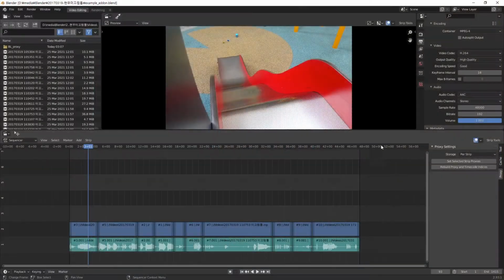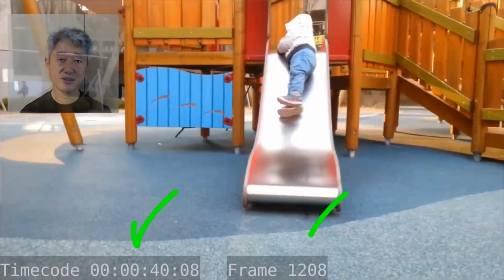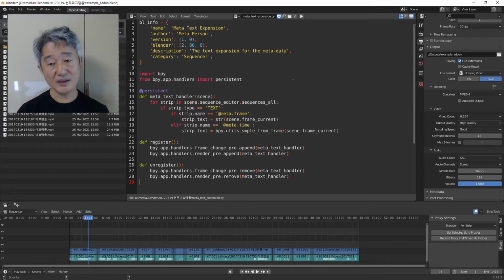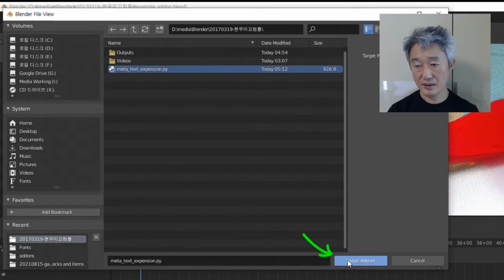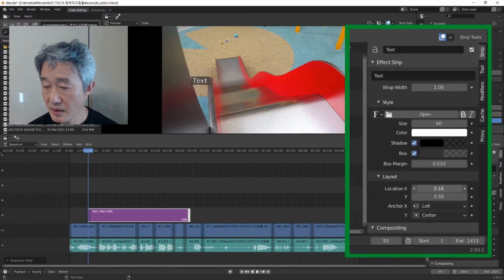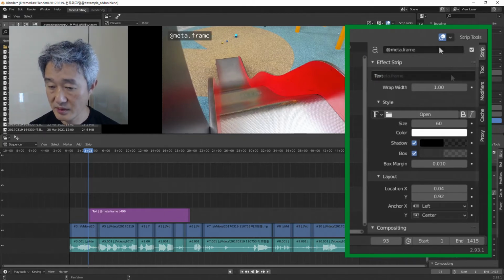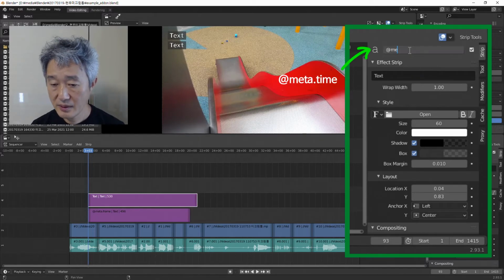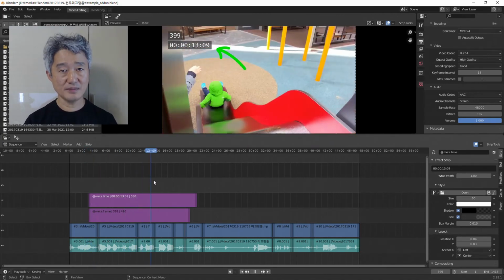Making user defined metadata texts by using python add-on in Blender VSE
We will be taking a look at how to make user-defined metadata on the video by using python script.
in this video. we are just using the add-on.
in the next video, we will be taking a look at the coding of the script more.